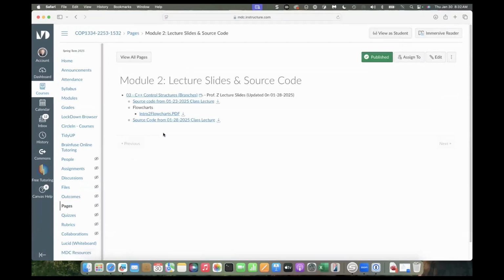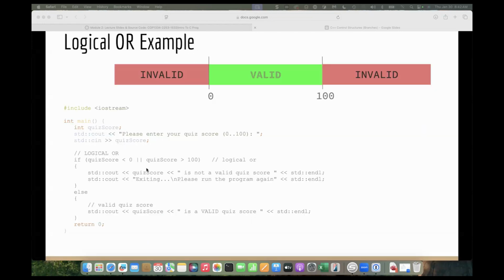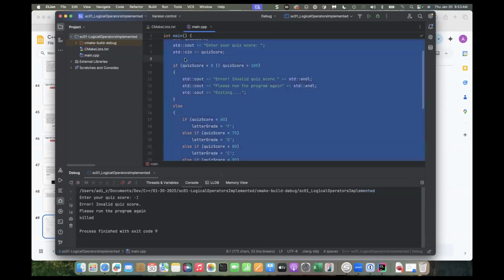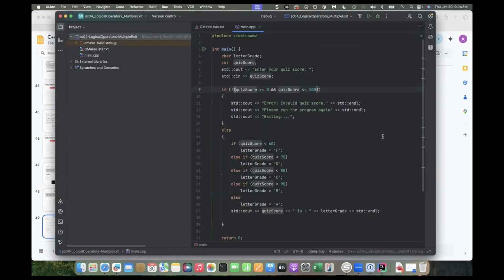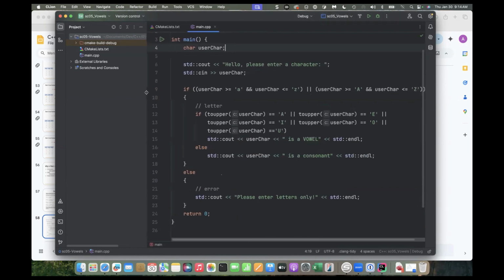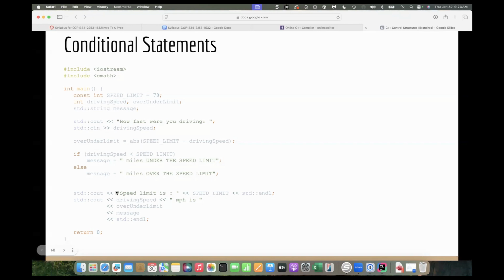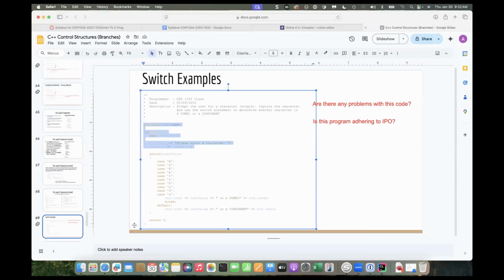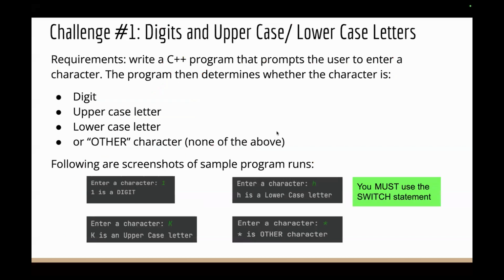C++ Logical Operators Class Lecture (01-30-2025)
This a live lecture on 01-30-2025. Topics covered: C++ logical operators, short circuit evaluation, and the switch statement